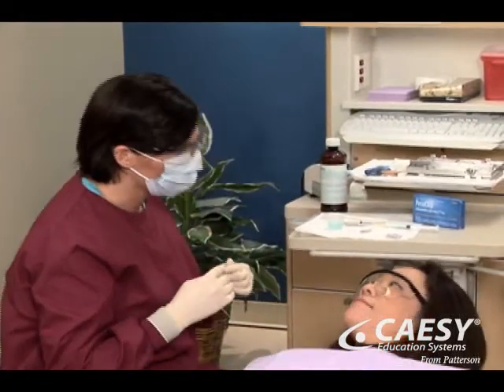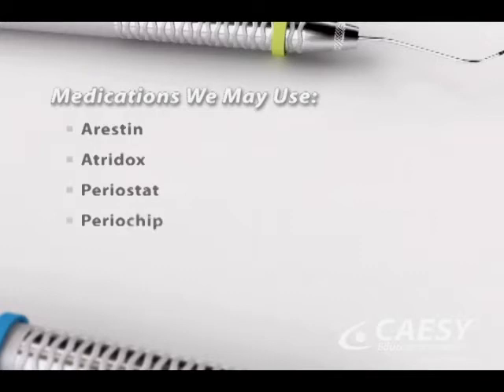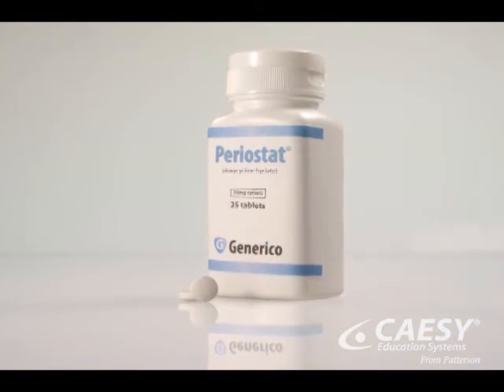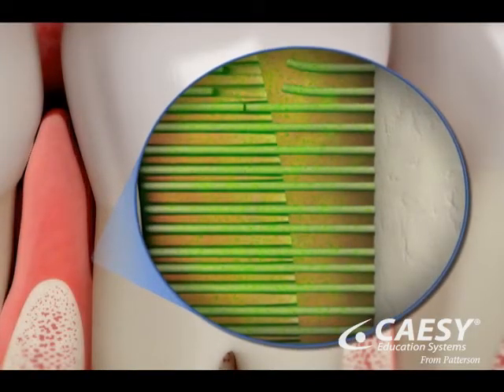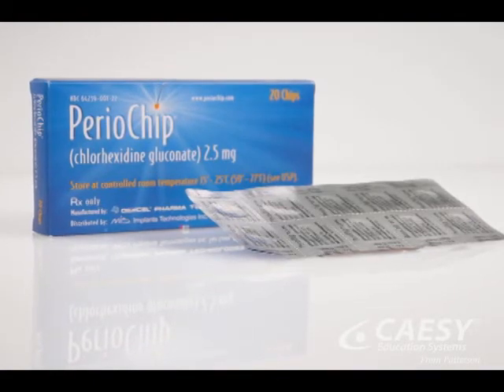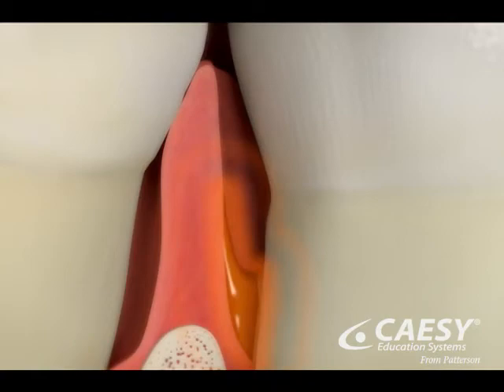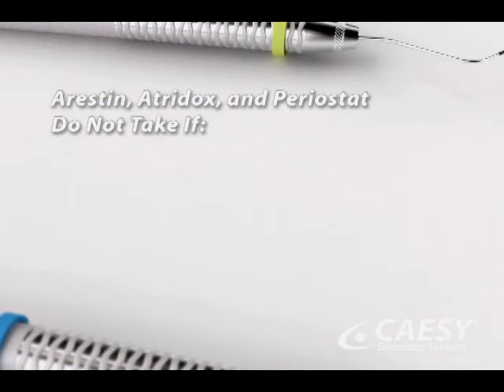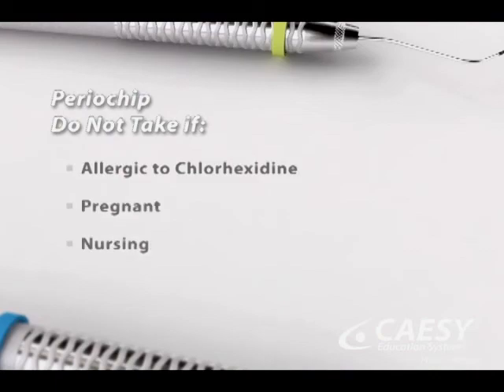Periodontal Disease Alternatives Medications